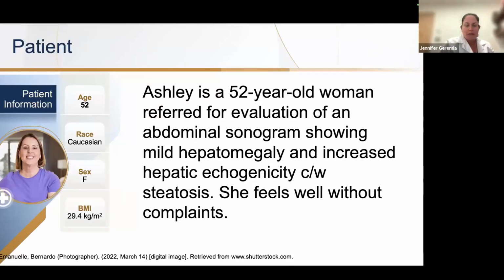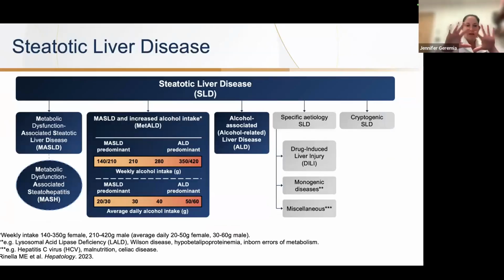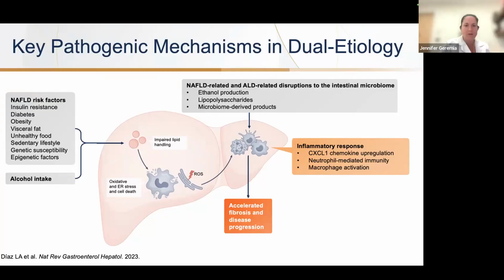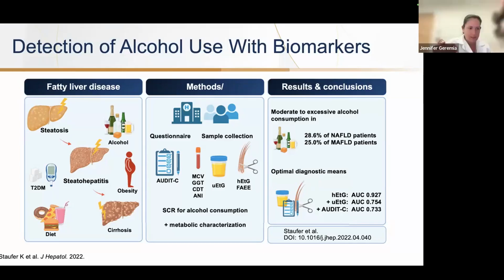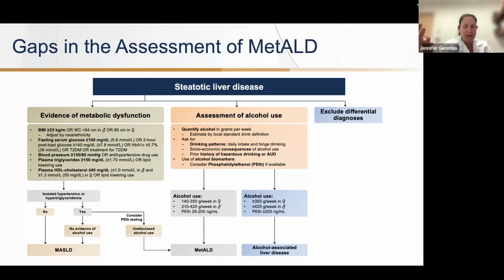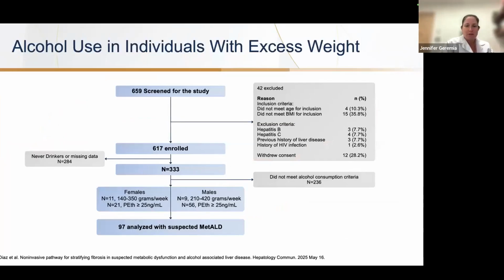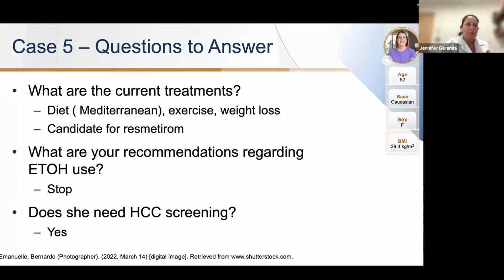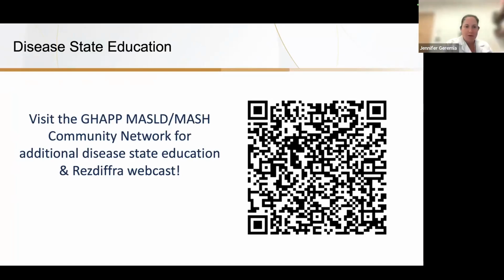Webcast: MASLD vs MetALD With Jennifer Geremia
In this GHAPP MASLD Community Network presentation, Jennifer Geremia, PA-C explains how to differentiate metabolic dysfunction–associated steatotic liver disease (MASLD) from metabolic dysfunction plus alcohol-associated liver disease (MetALD) and how to manage patients who sit on the MASLD–MetALD spectrum. Using a classic case (52-year-old with BMI 29.4, PCOS, hypertension, hyperlipidemia, ultrasound-confirmed steatosis, FibroScan 11.4 kPa [F3] and CAP 310), she shows how to combine history, “standard drink” counseling, AUDIT-C screening, and objective biomarkers like PEth to uncover under-reported alcohol use, quantify grams/day or week, and classify risk. You’ll learn practical algorithms for ruling out alternative etiologies, assessing cardiometabolic drivers, interpreting noninvasive tests, and estimating 5-year decompensation risk across MASLD, MetALD, and ALD. The session closes with actionable care steps: lifestyle and Mediterranean-style nutrition, exercise and weight-loss targets, strict alcohol cessation (and referral when appropriate), consideration of pharmacologic options in advanced fibrosis, and when to initiate HCC surveillance. Scan the QR code to confirm attendance and access more MASLD/MetALD education and resources.